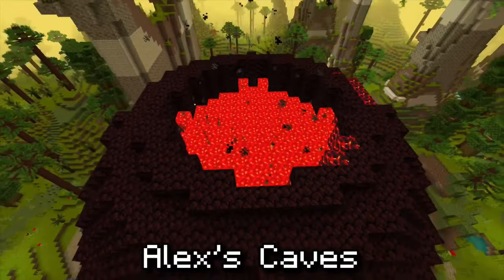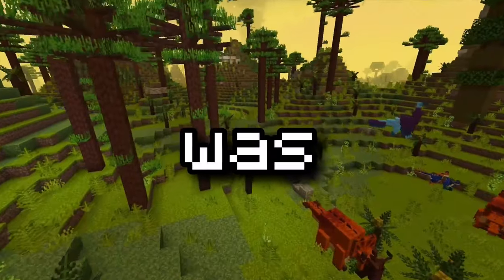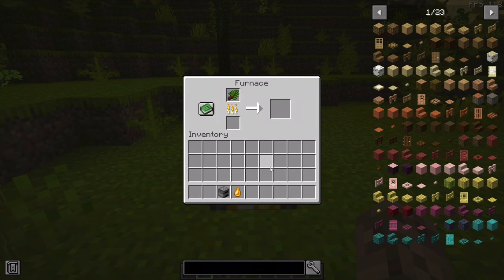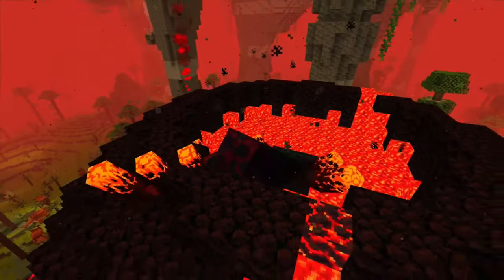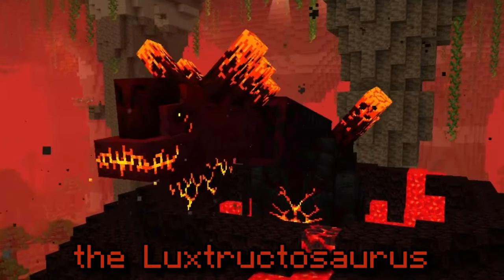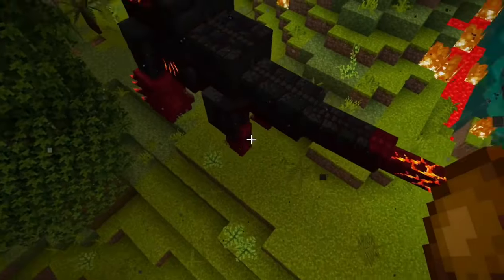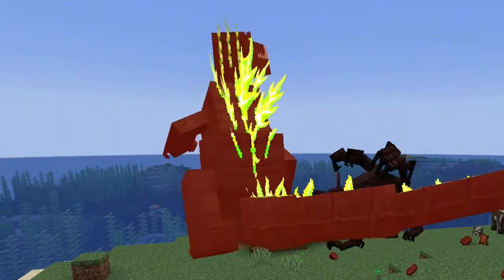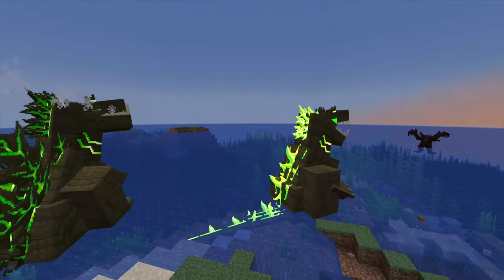Alex’s Caves: The Eruption Update FULL Showcase (Minecraft 1.20.1)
The Big One, tried as fast as i could. In this video i’ll showcase the Eruption Update for Alex’s Caves! With a new boss, new weapons and enchantments and even the Tremorzilla, this update is legendary! I’m trying to hit 10K by the end of 2024!